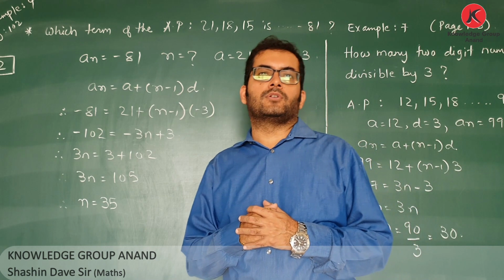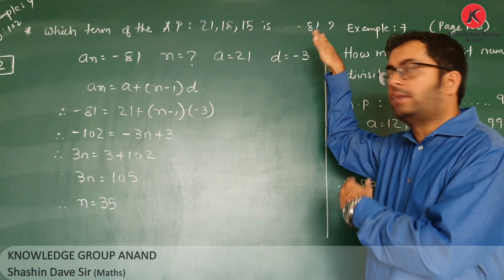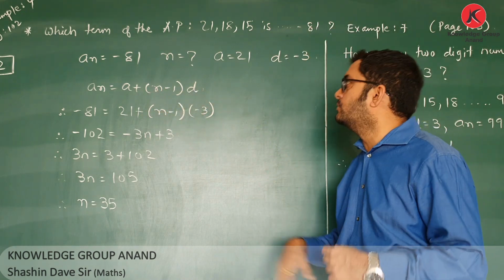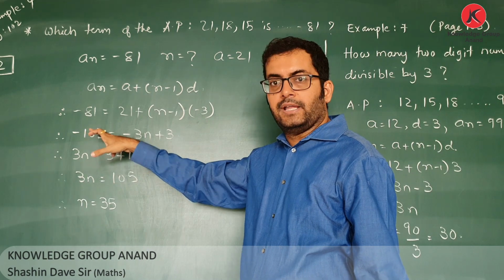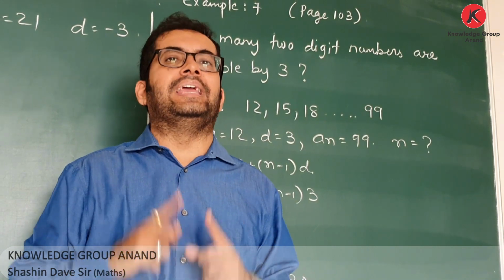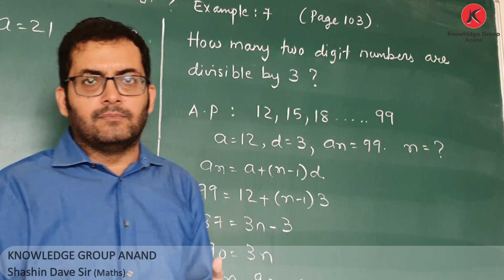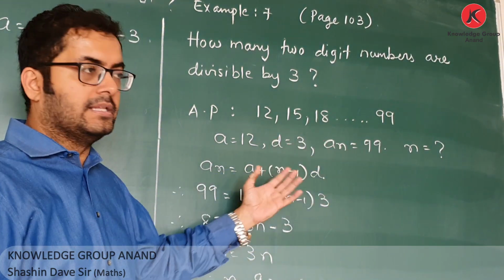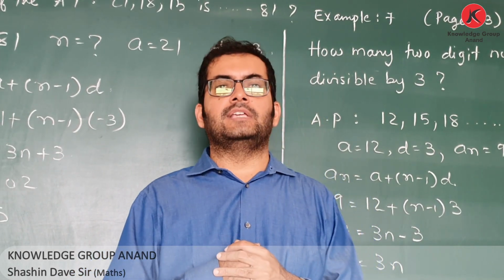Class 10 Eng Med. - Maths-Arithmetic Progression -2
By Shashin Dave Sir